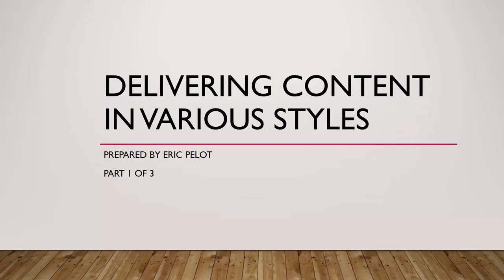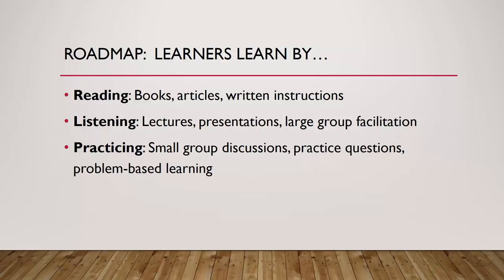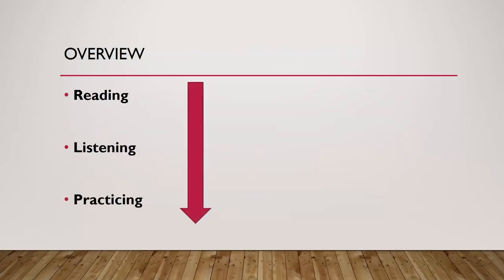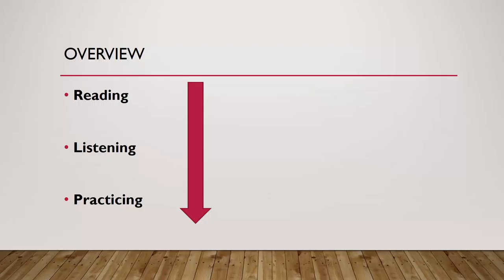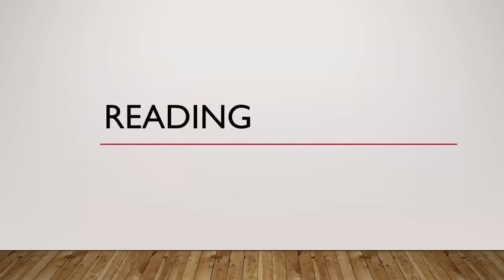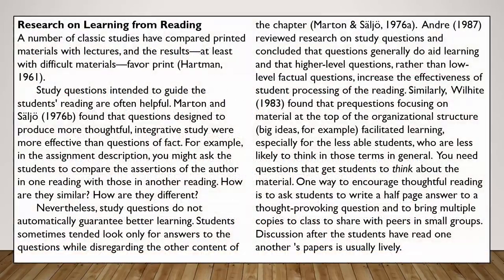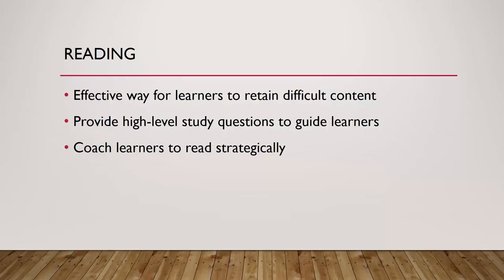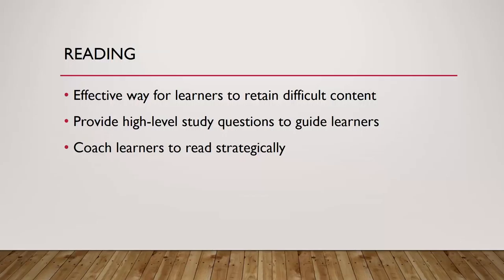Teaching Styles, Part 1: Overview & How Learners Read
Welcome to the first video in a series where we will explore some common styles for delivering educational and training content and how to optimise their use.

Our outcome for this video series is to explore the strengths and weaknesses of each style, so that you can implement the most effective styles for your learning outcomes.

Reading is a great way for learners to cover difficult content or a large volume of content.